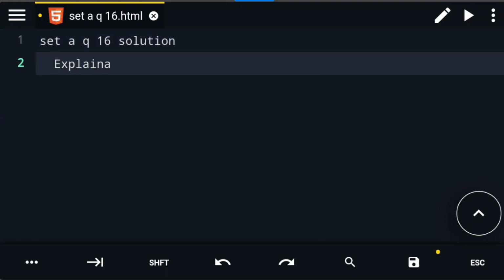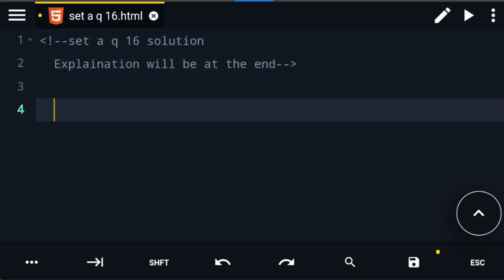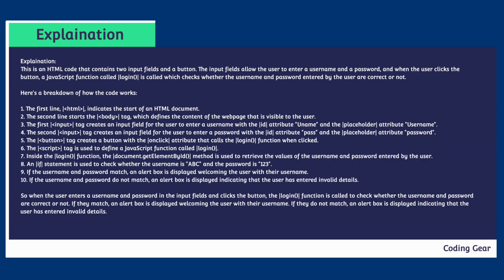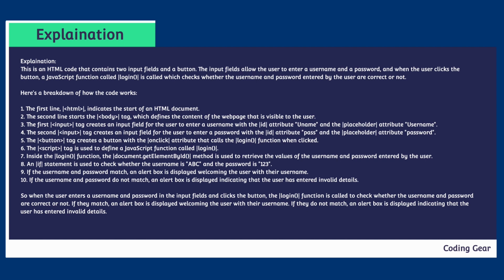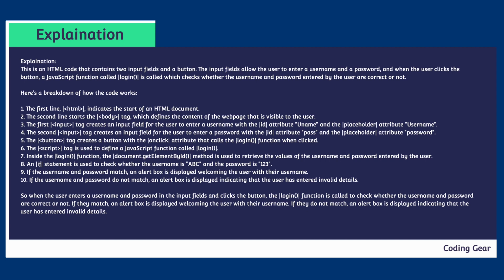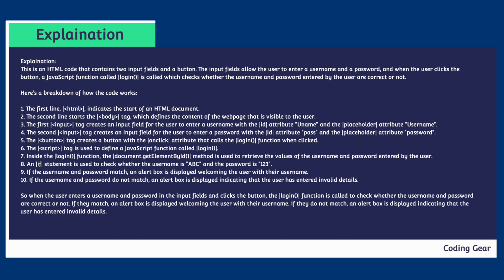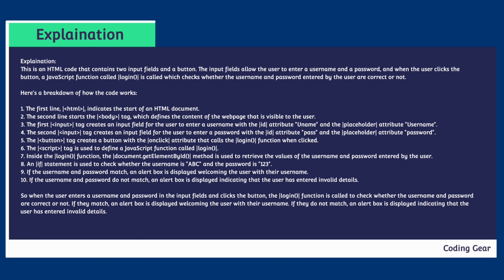Login form using Javascript | Webtech Q 16 solution